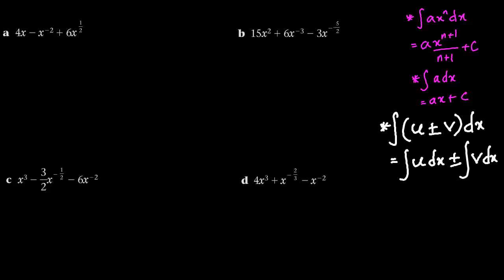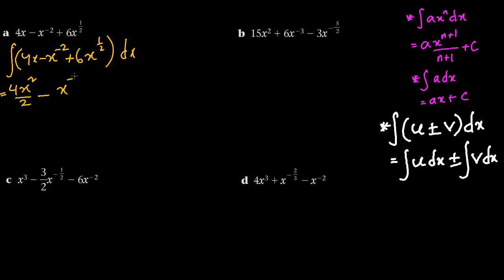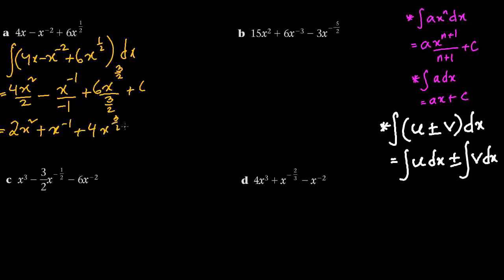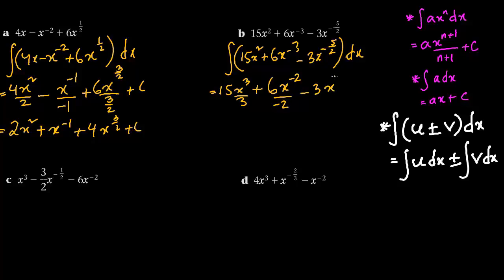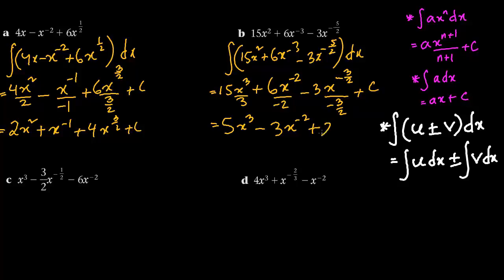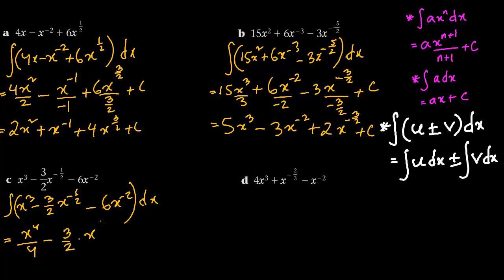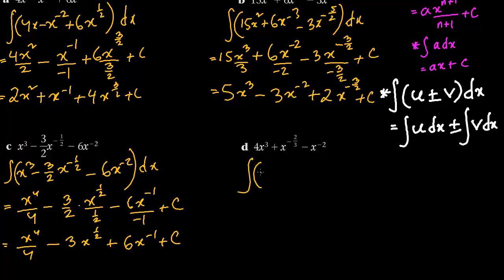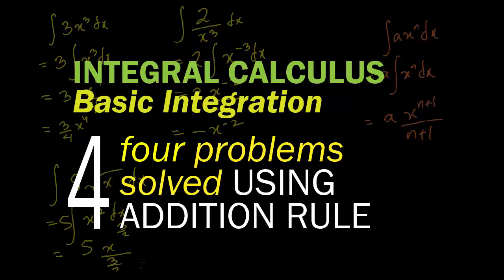Basic Integration 4 - Addition Rule for Integrals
How to find the integrals of ( u + v ) or ( u - v ) form